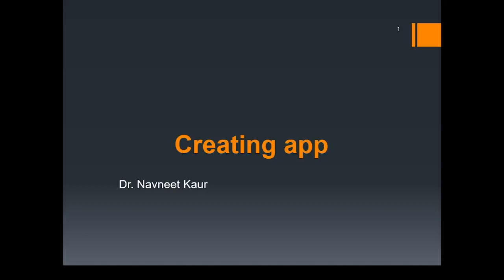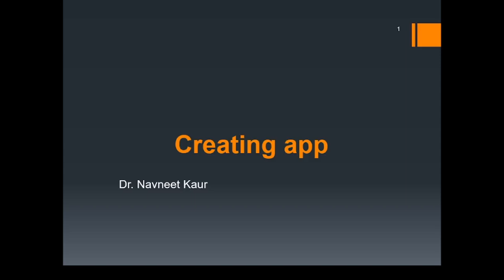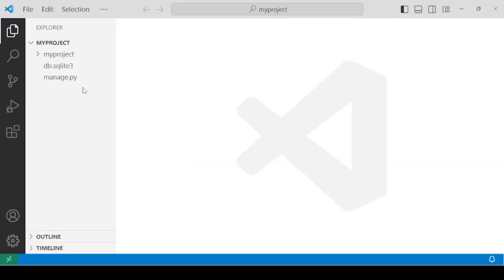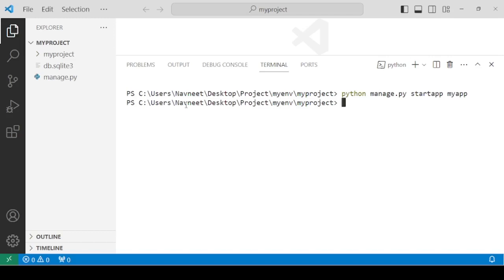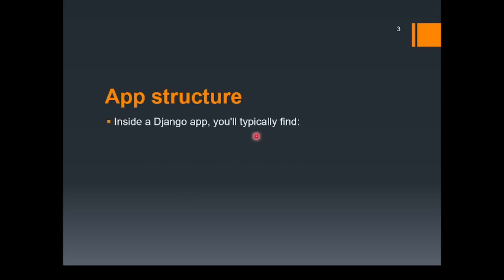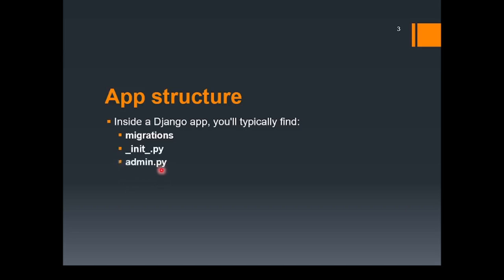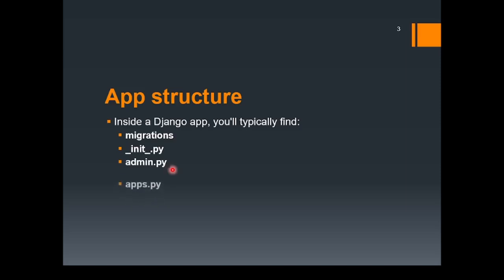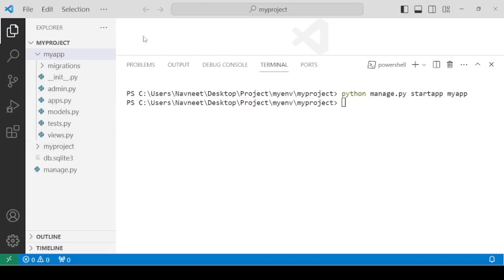Creating app in Django #4 | Django Basics: Dive into Web Development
Ready to take the next step in your Django journey? Join me in this straightforward tutorial where I'll walk you through creating your first Django app and demystify the app's structure.

📌 Building Your First Django App:
Follow along as I break down the process of creating a Django app step by step. We'll keep it simple so you can easily grasp the basics.

📌 Understanding App Structure:
Get acquainted with the structure of a Django app. I'll explain the key components, making it easy for you to navigate and customize your apps in the future.

Perfect for Django beginners moving on to app development.
Clear, uncomplicated instructions for creating your initial app.
A quick guide to understanding the structure of a Django app.